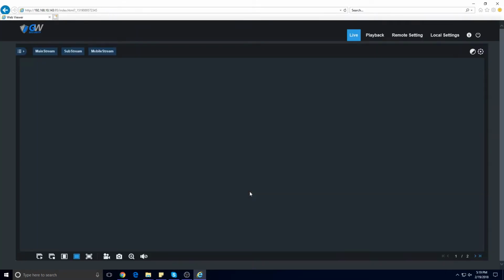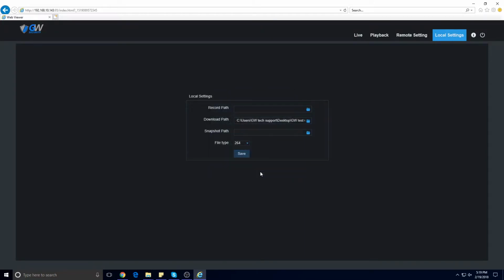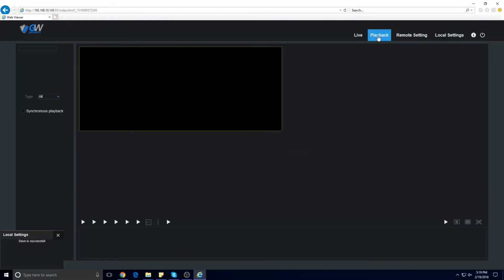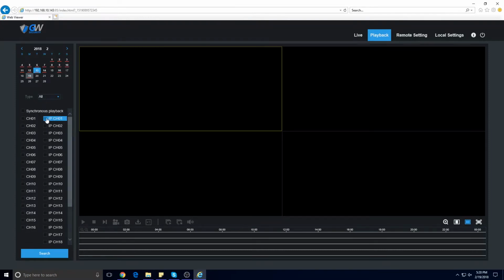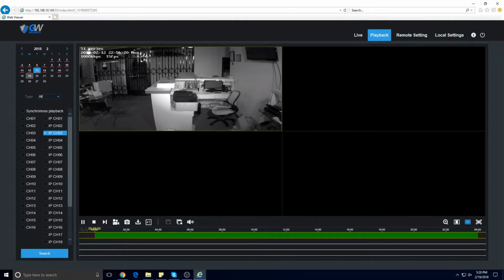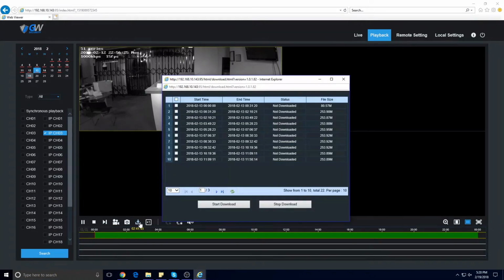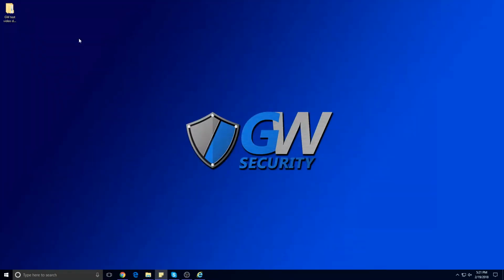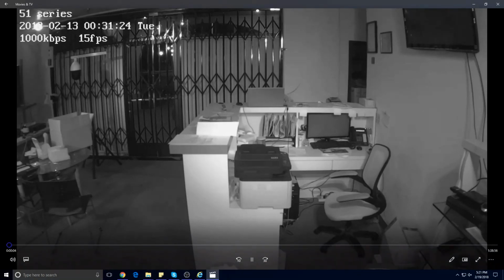GW Security 55 Series NVR: How to download video from the web interface.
Video walk through on how to download video from the web interface for GW series NVR (94 series XVR shares the same web interface and steps).

Any question or concerns, please email them to